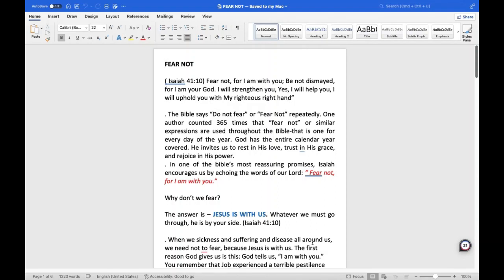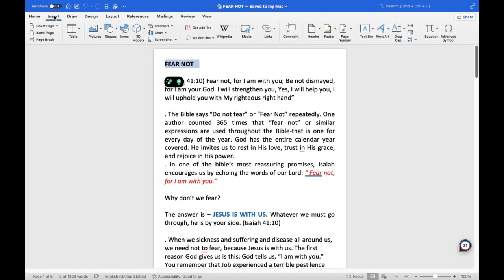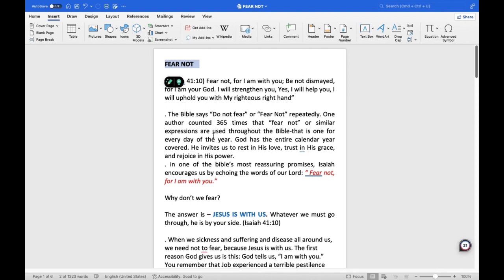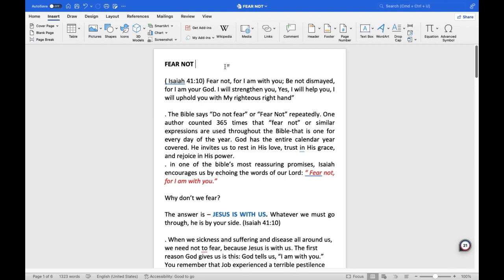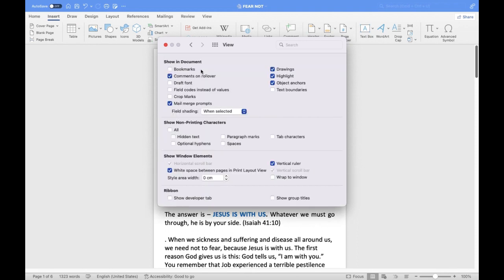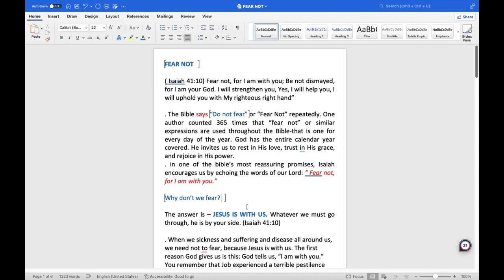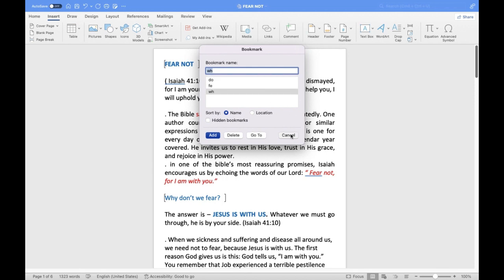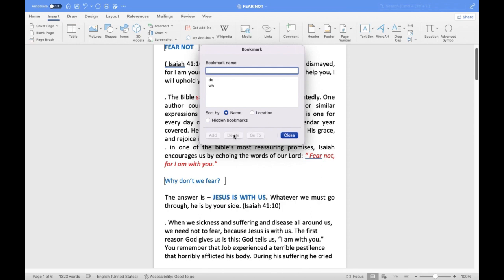How To Add Bookmarks to a Microsoft Word Document-For MAC Users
In this video,  I show you can easily add a bookmark to your Microsoft Word document. This video is for MAC users.
Watch our series of how-to videos that will show you how to navigate the Microsoft Word Mac document.
Learn how to be more at ease in using a Windows Word On a MAC computer.